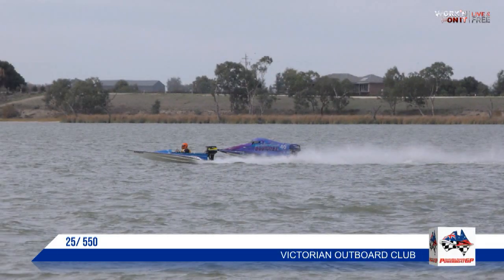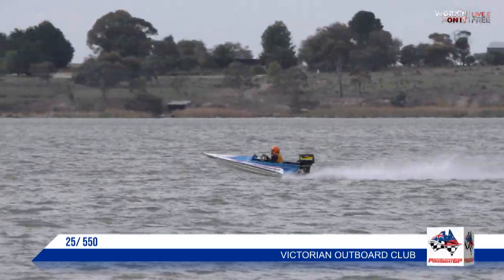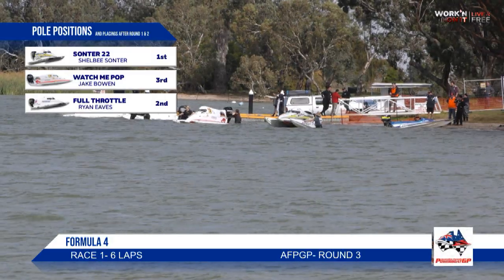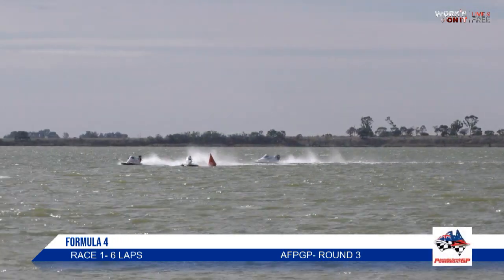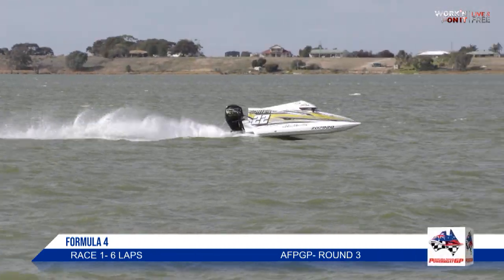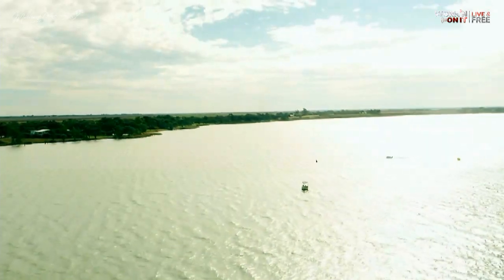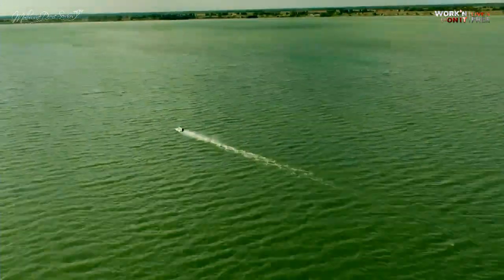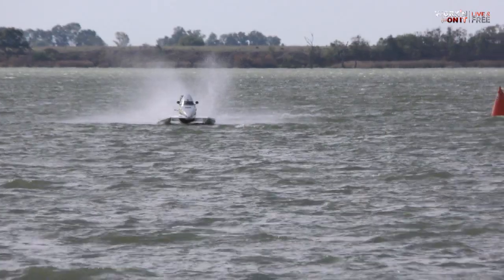AFPGP Rd 3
Round 3 of the 2019 Australian Formula Powerboat Grand Prix wasn't what they planned.

Instead of their normal 2 days of racing, they opted to join with the Victorian Speedboat Club's Archer Eade event and only one day of racing.  Of course the weather gods decided that they would play havoc with them.

The first races were carry over from the VOC event, one Formula 4 race and then, with the wind increasing the racing was called.